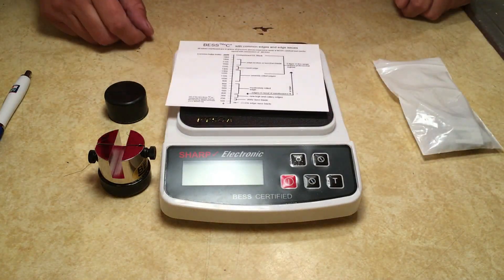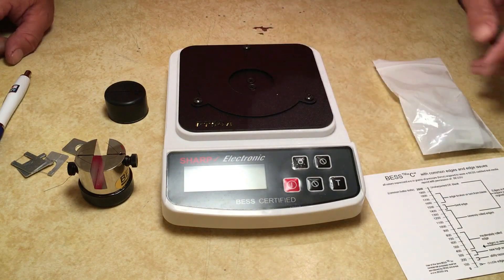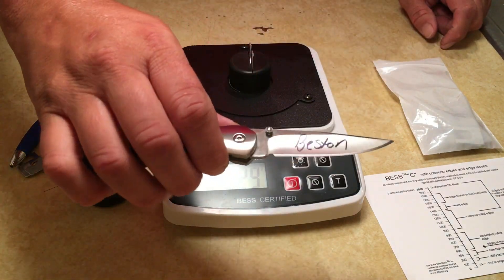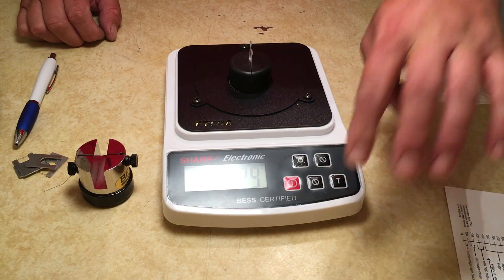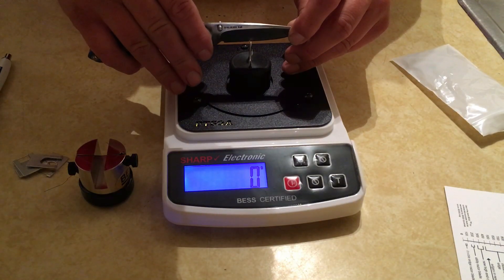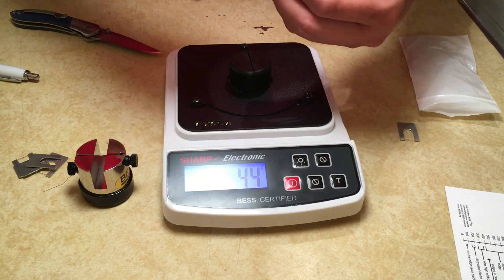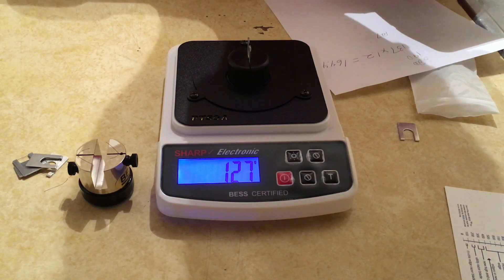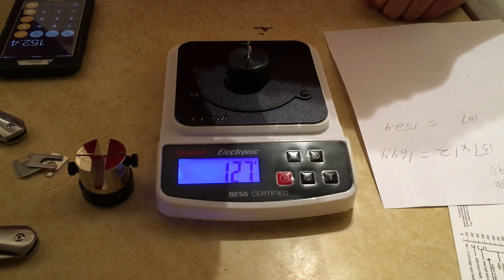Edge On Up - Edge Testing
Knife Used
Kershaw Crown

Steel Type
8cr13mov

1st Knife
Stones used
Beston 500 grit
Strop with white compound

Bess # 220 on flat
Bess # 190 on belly

2nd knife
Stones used
Imanishi 400 latte
Imanishi Combo stone 1k/6k

Bess # 164 on flat
Bess # 152 on belly